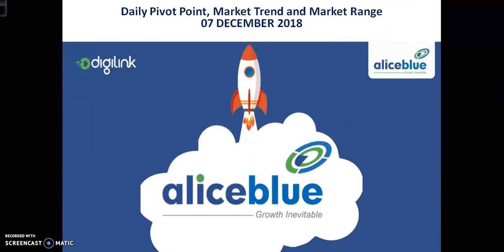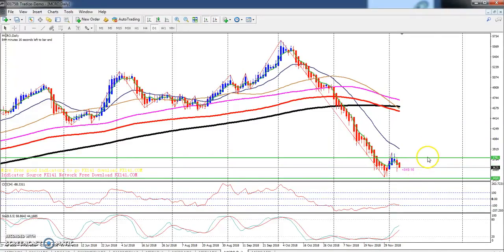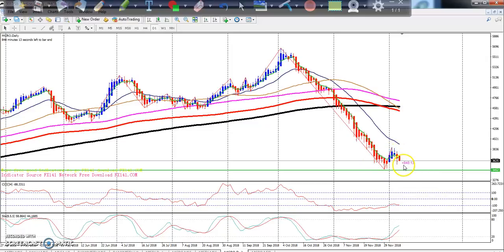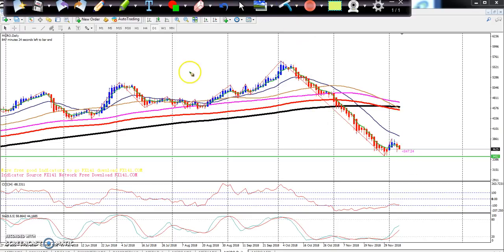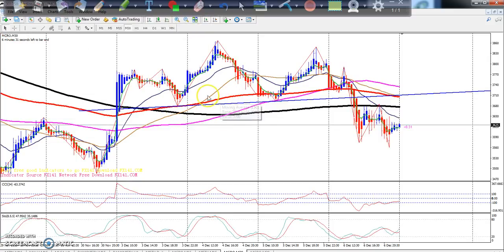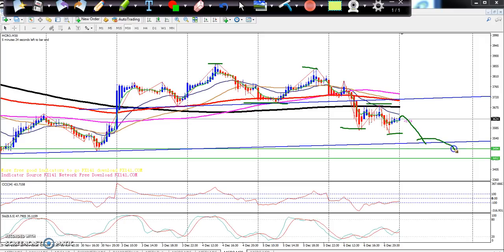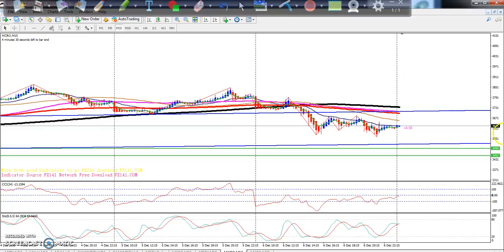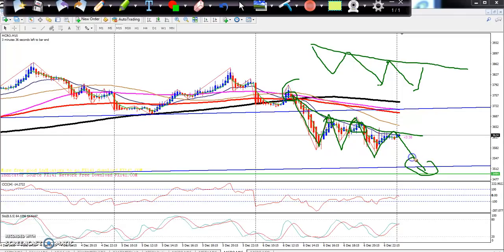Crude Oil Today's Market Trend, Range and Pivot Point 07.12.2018 (English)